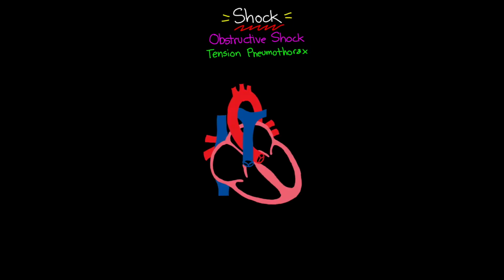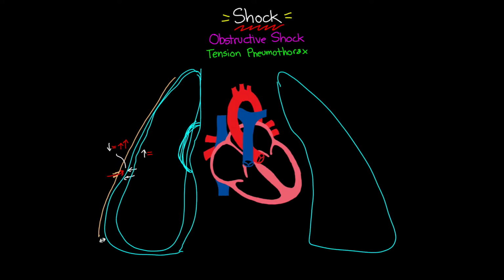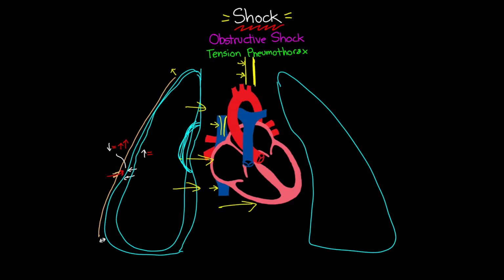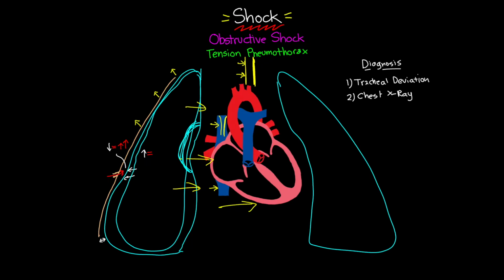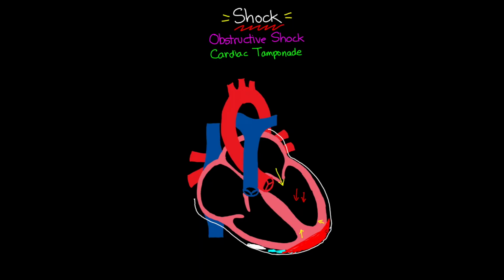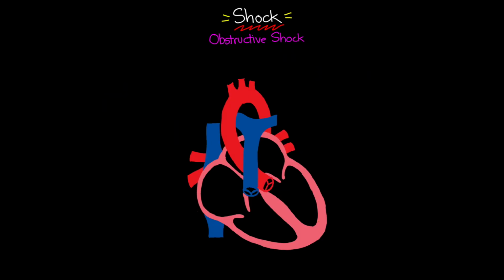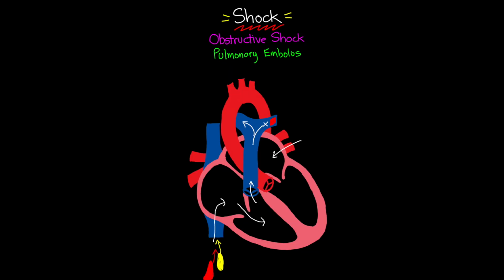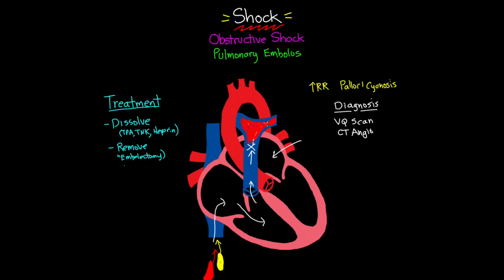Obstructive Shock | Shock (Part 5)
In our 5th lesson on shock we take a look at obstructive shock. One of the most common questions asked is "what is obstructive shock?" We take an aim at being able to explain what obstructive shock is, but how it differs from cardiogenic shock as well as the other types of shock.

For this lesson, we cover 5 main causes of obstructive shock; tension pneumothorax, cardiac tamponade, constrictive pericarditis, aortic stenosis, and finally pulmonary embolus.

For each cause of obstructive shock, we break down the pathophysiology of what is happening as well as covering some of the obstructive shock signs and symptoms specific to each cause.  We also make sure to cover the obstructive shock treatment and management for each of these causes.

We use a series of visuals and explanations to be able to clearly explain the process of what is going on with each type of cause as well as what you would expect to see in your patient.

Finally we make sure and cover the various diagnostic tests as well as the treatments available depending on the cause of the shock.  A key point to take away is that usually, once you relieve the obstruction, the state of shock often very quickly resolves!